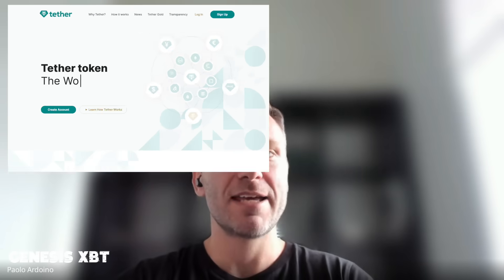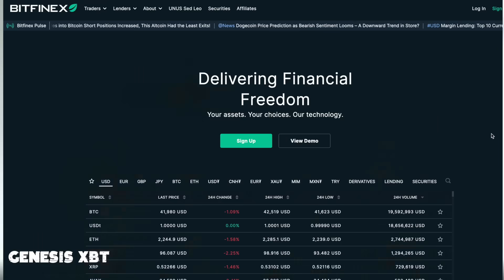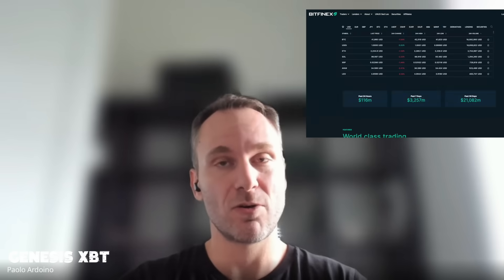The Evolution of Tether - Paolo Ardoino, CEO at Tether - Genesis XBT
Keynote: The Evolution of Tether

Speaker: Paolo Ardoino, CEO at Tether, CTO at Bitfinex